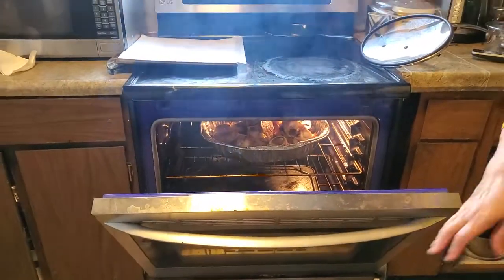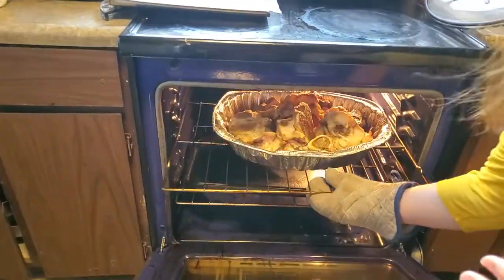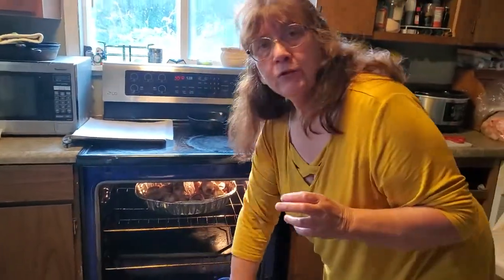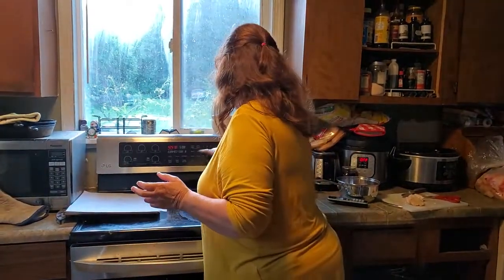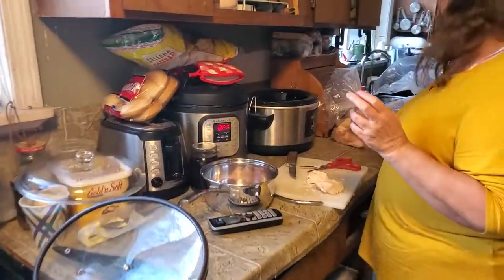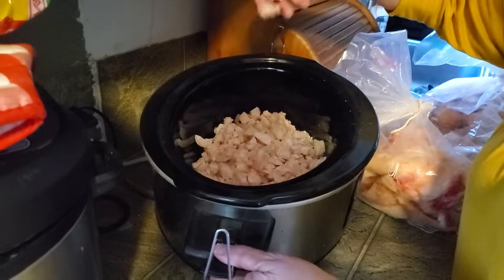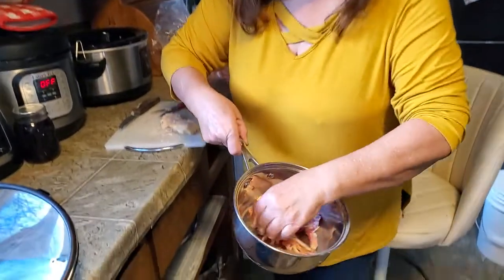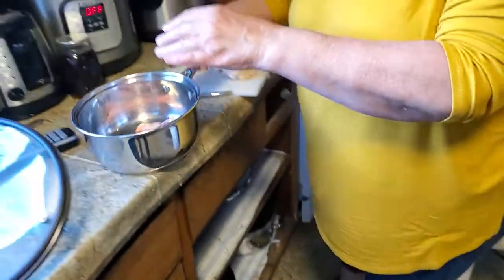Making bone broth and rendering tallow.